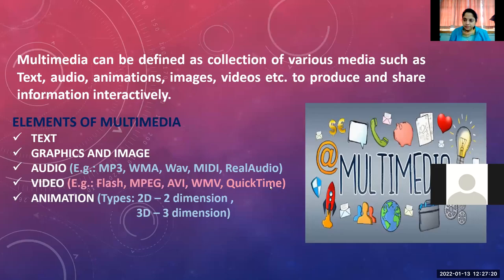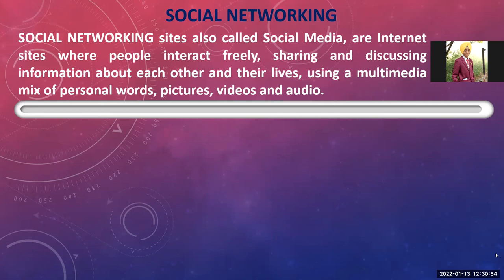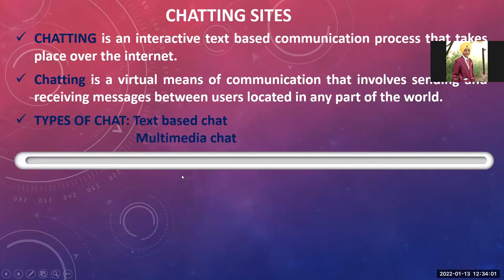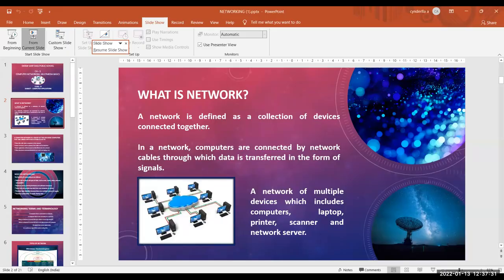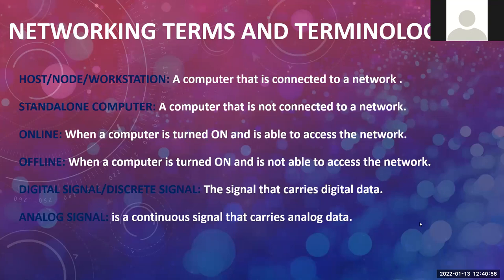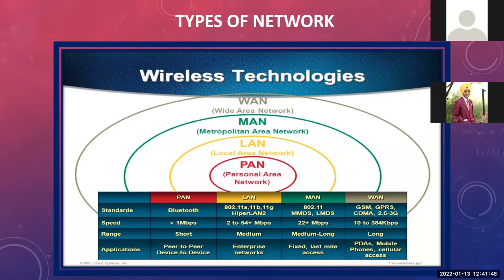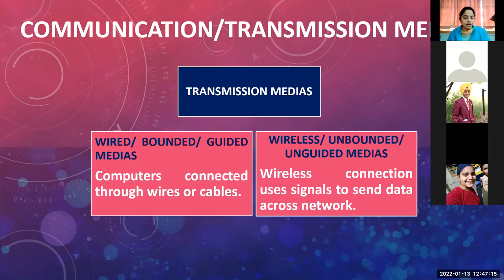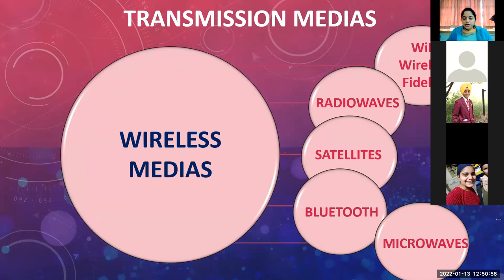13-01-22_Class IX - A_Computer